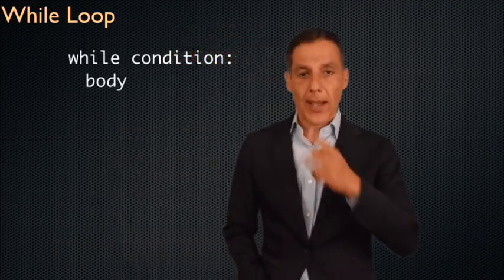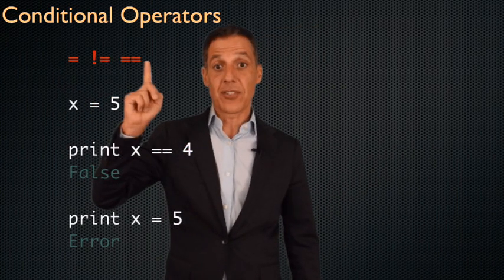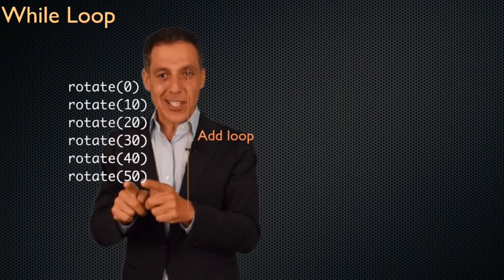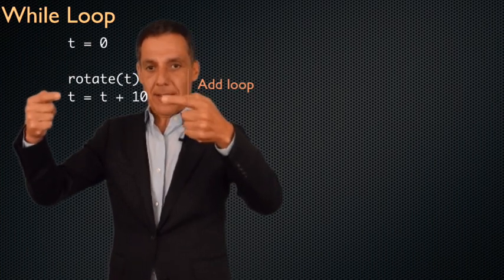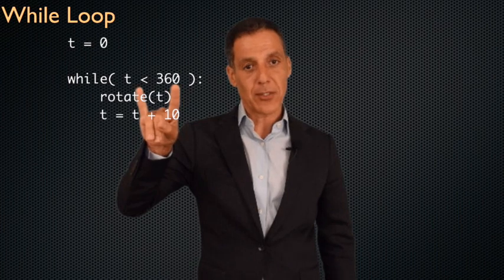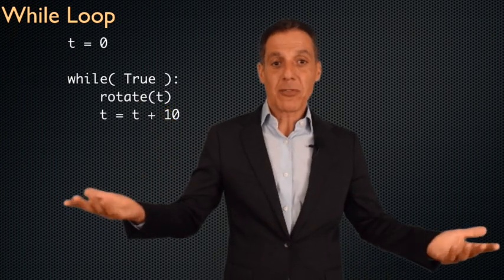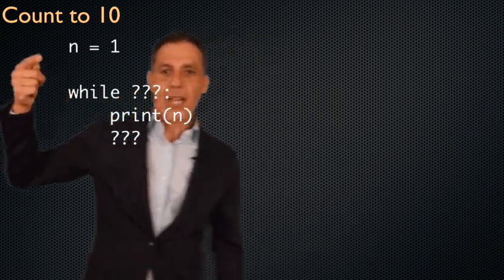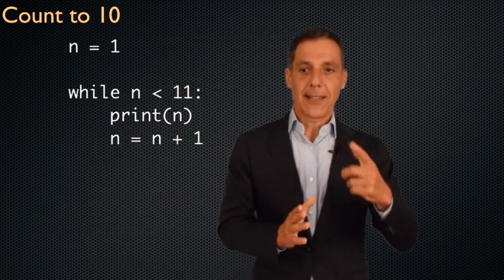Flow of control: while loops